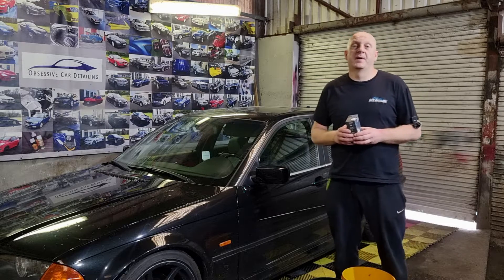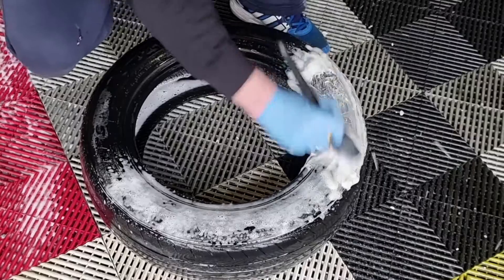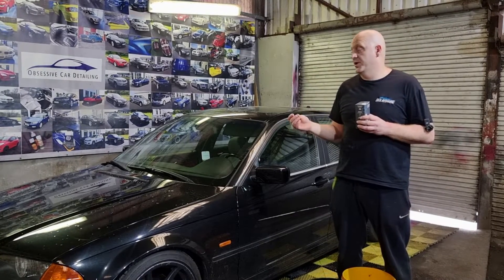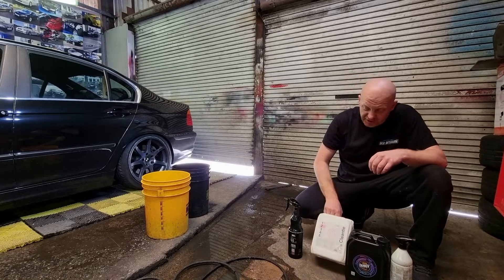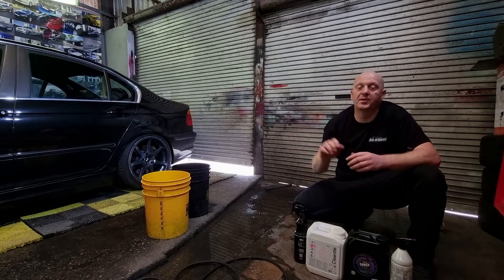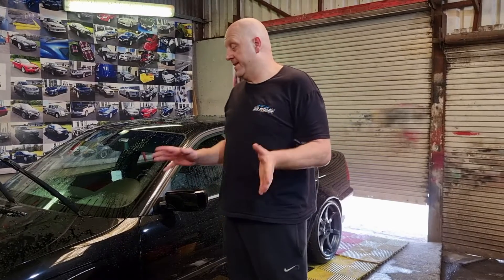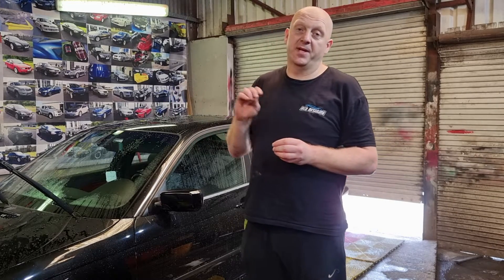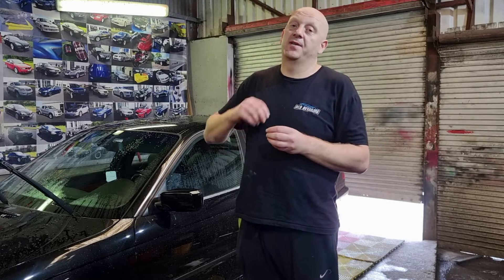AQUA Graphene coating 9 months from the application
In this video I check water behaviour of AQUA Graphene coating 9 months from the application.